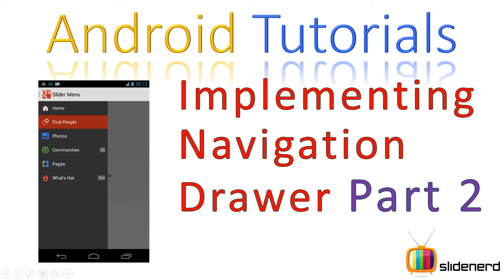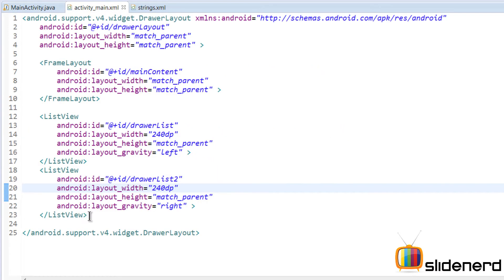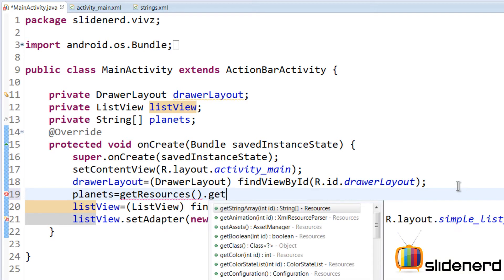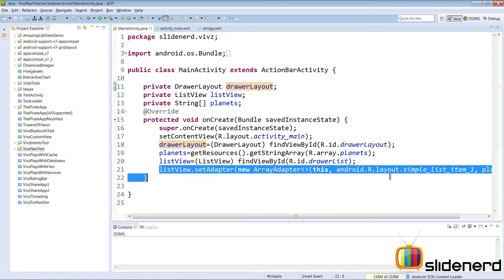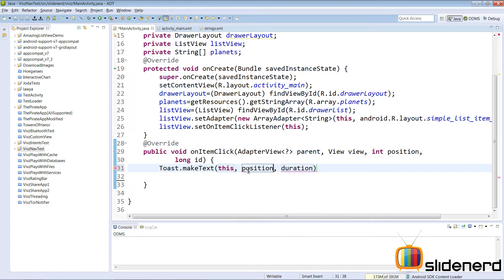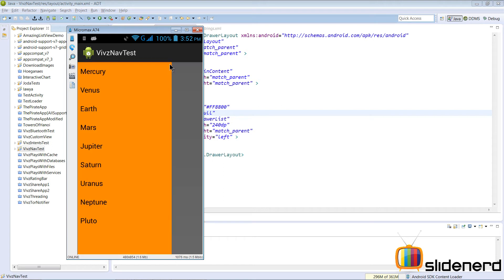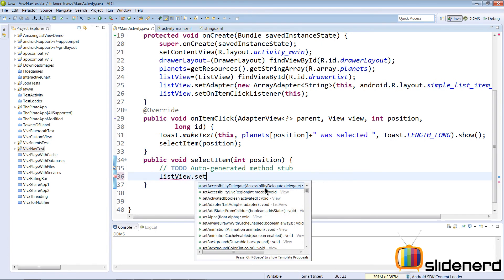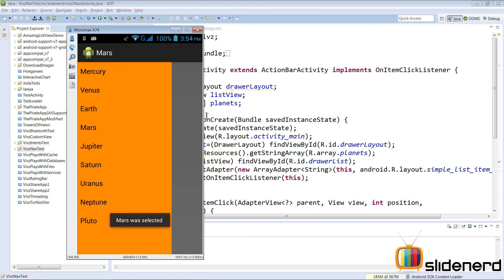145 Android Navigation Drawer Tutorial Part 2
This Android Tutorial video talks about improving the appearance of the navigation drawer and handling item clicks for the list view that acts as the drawer view.